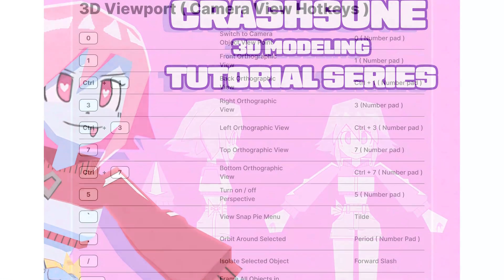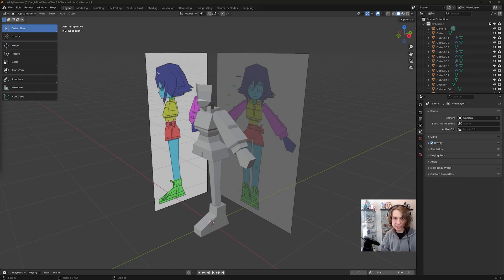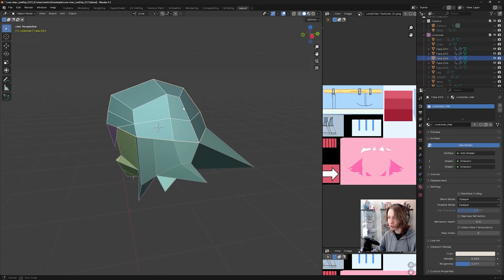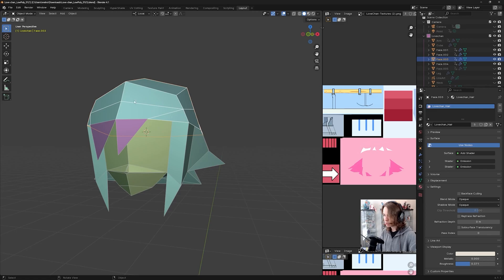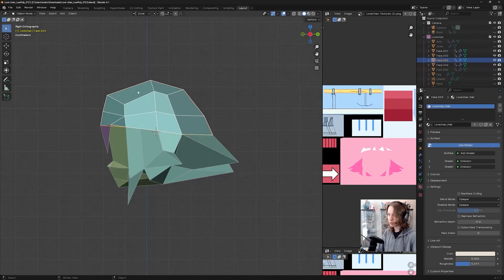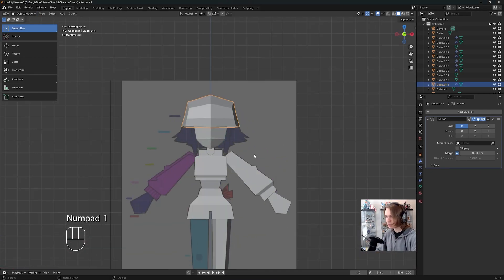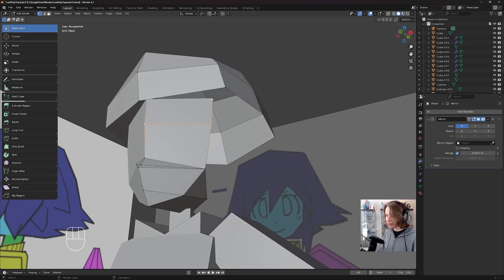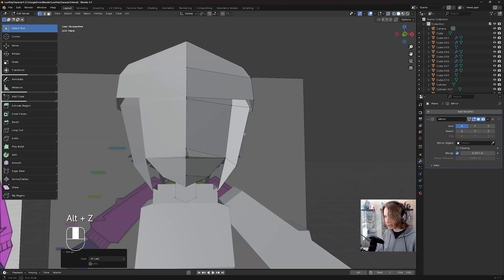Modeling the Top of the Hair!✨ Blender 3D Character Modeling Tutorial - Part 5 [2024]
Get the Gumroad version of the series now!

In this series we'll create an Anime style Low-Poly model from scratch using Blender! ✨

Chapters:

00:00 - Intro (Gumroad Course)
00:23  - Introduction to Modeling Hair
01:53 - Spawning a Cube
02:41 - Adding a Mirror Modifier
02:58 - Reviewing our Reference
03:21 - Modeling the Top of the Hair
08:51 - Modeling the Front of the Hair
13:29 -  Modeling the Back Hair Spikes
16:30 -  Recap